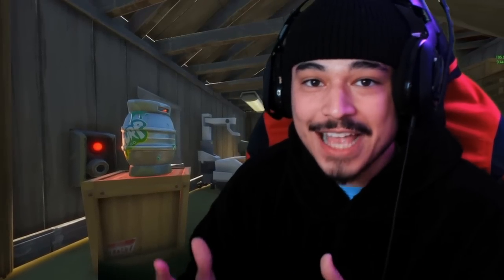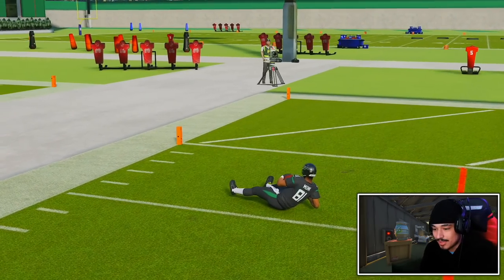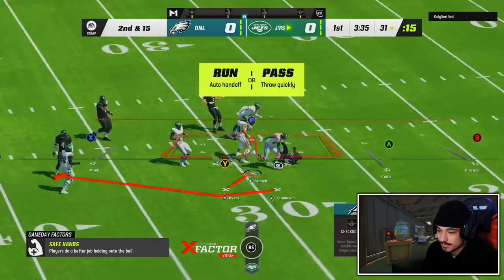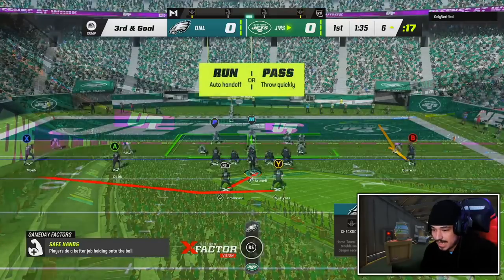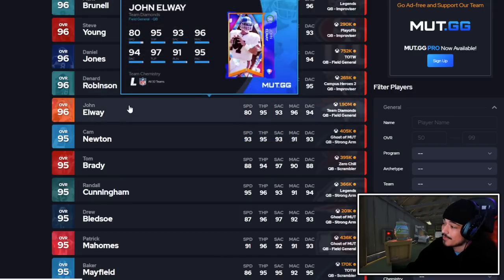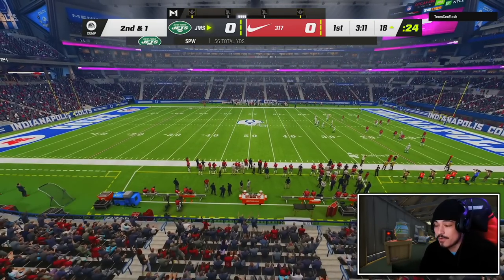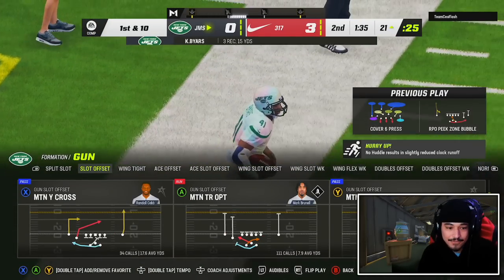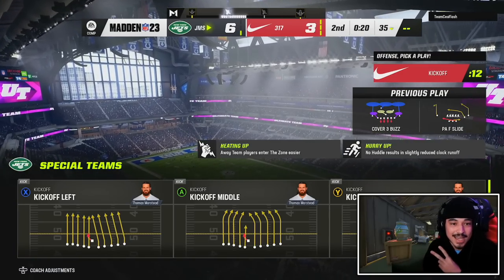MARK BRUNELL IS THE LAST MAN YOU WANT AROUND YOUR MOTHER - Madden 23 Ultimate Team "Legends"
In today's Madden 23 video, we got gameplay with the brand new LEGEND MARK BRUNELL.